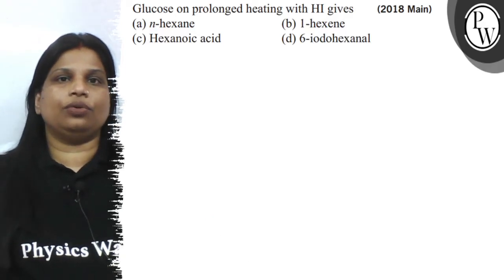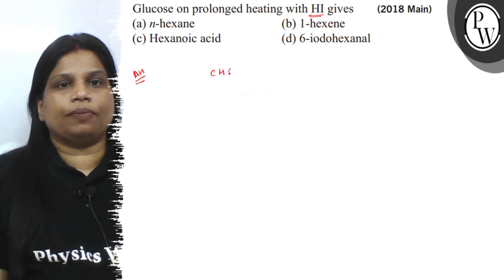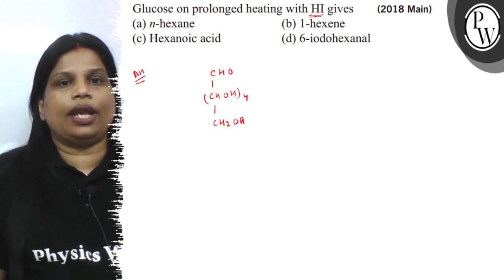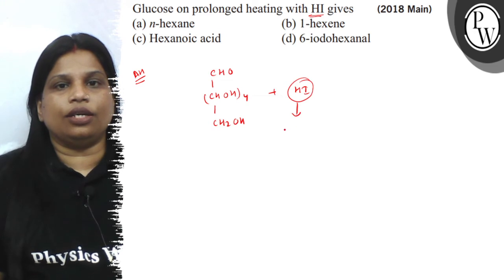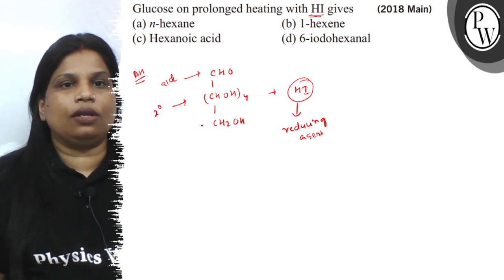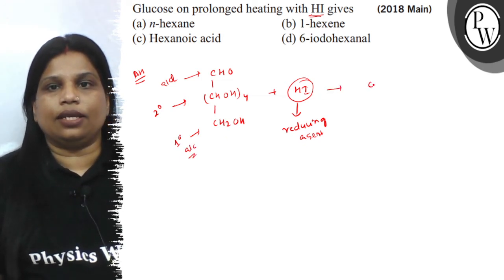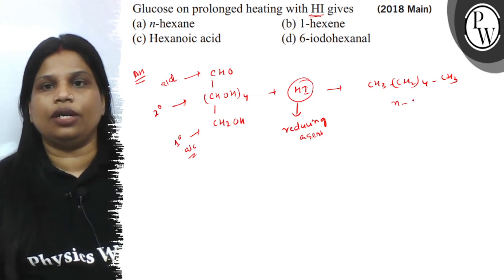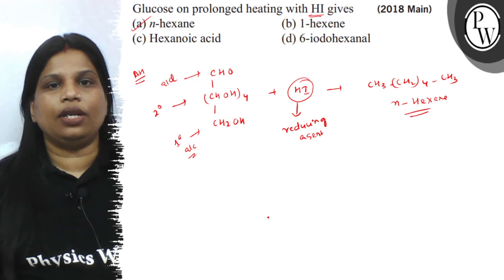Glucose on prolonged heating with HI gives (2018 Main) (a) n-hexane (b) 1-hexene (c) Hexanoic aci...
Glucose on prolonged heating with HI gives
(2018 Main)
(a) n-hexane
(b) 1-hexene
(d) 6-iodohexanal